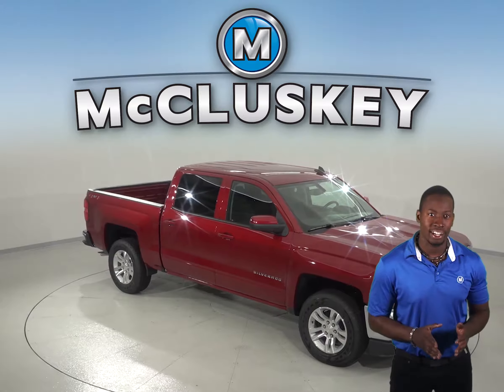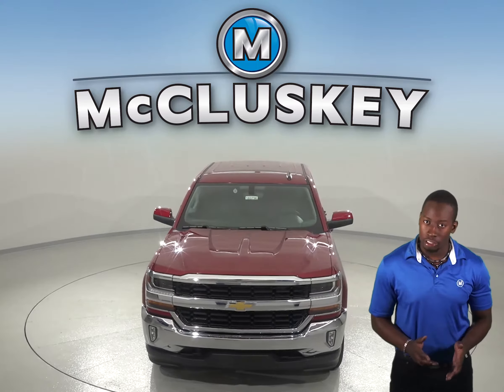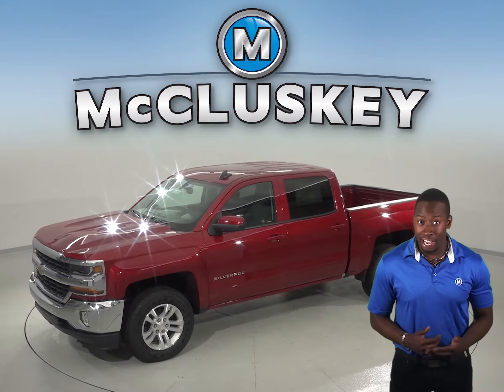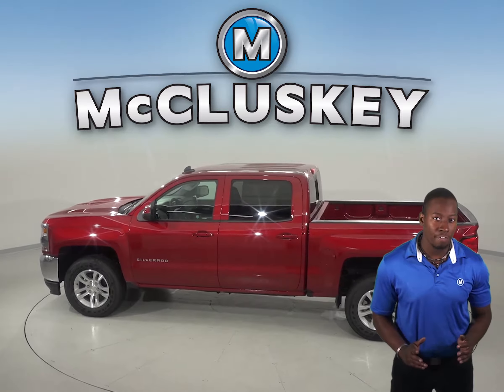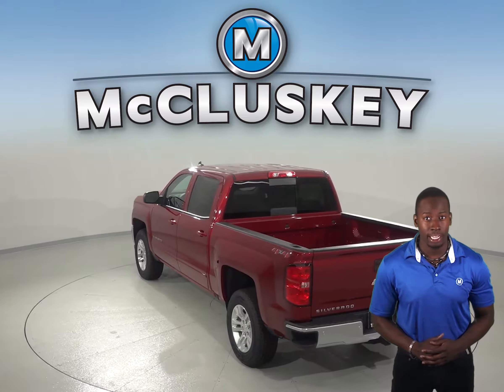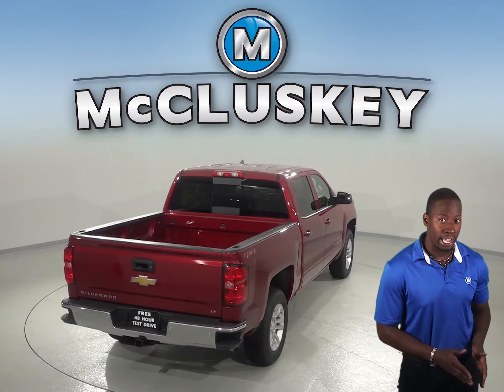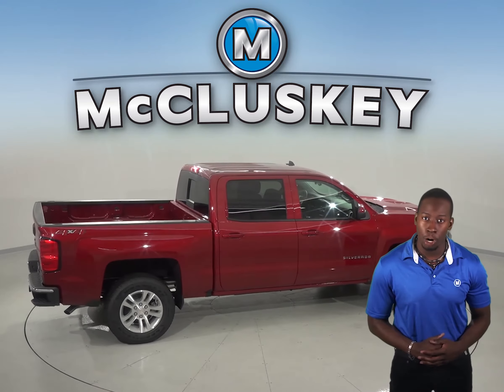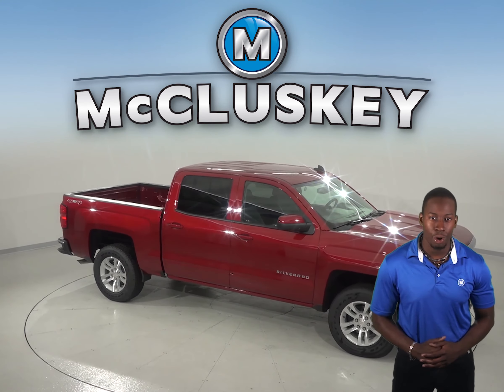183756 New 2018 Chevrolet Silverado 1500 LT 4WD Crew Cab Red Test Drive, Review, For Sale -